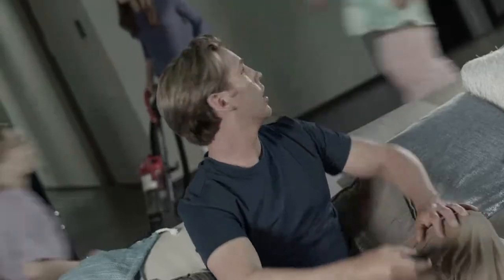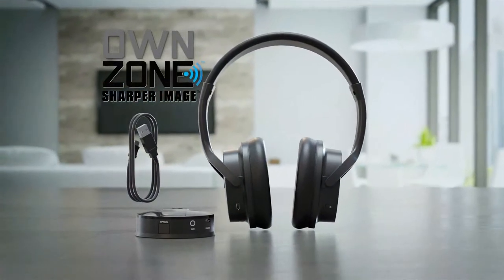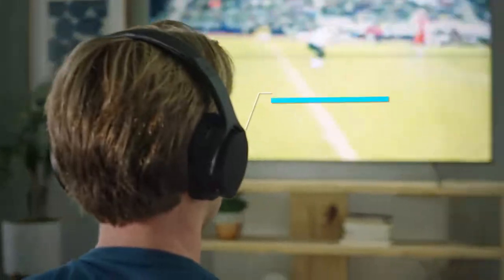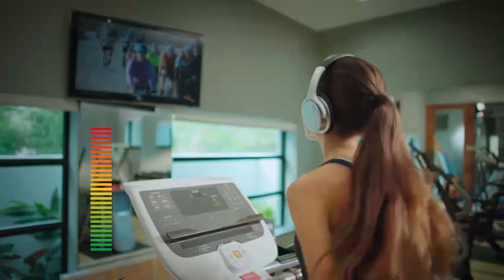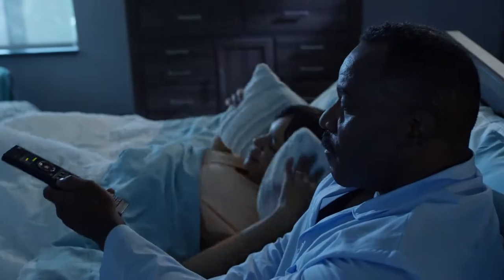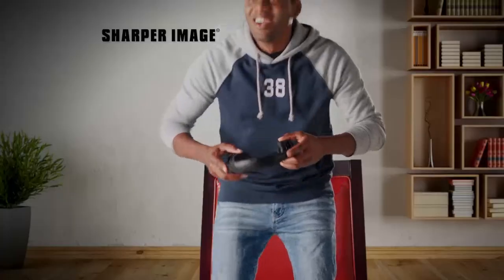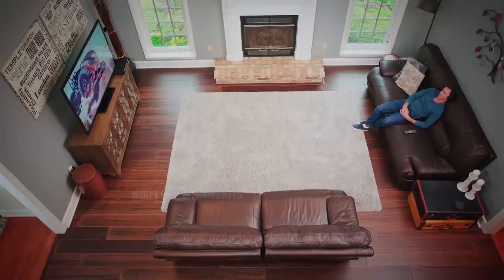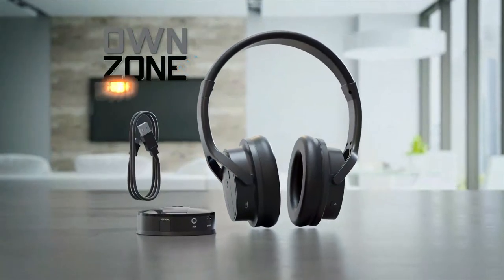Own Zone By Sharper Image (Official Commercial)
OWN ZONE™ Wireless TV Headphones allow you to watch TV without disrupting others, and without others disrupting you! Surround yourself with full stereo sound. Watch the game without interruption from kids or watch your favorite movie while your significant other sleeps next to you; it’s that convenient! The headphones work with 2.4GHz Digital Technology that transmits up to 100FT and wirelessly connects to virtually any TV in seconds!* Headphones work right out of the box, no pairing required! Features adjustable headband and super-soft ear pads and includes all charging and audio cables needed! Connect to your TV with one of three included cables; AUX, RCA, or Optical. Rechargeable headphones; one full battery charge lasts up to 10 hours.